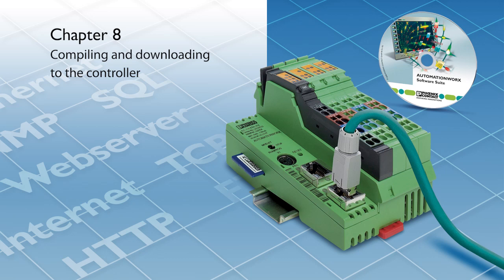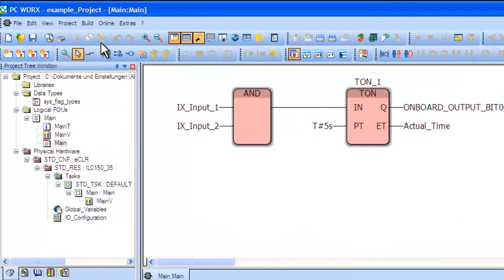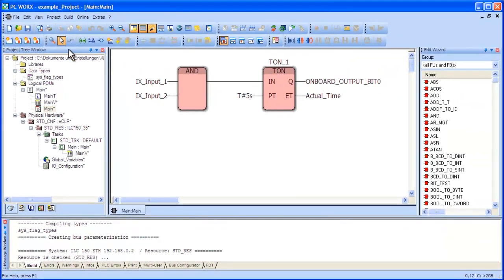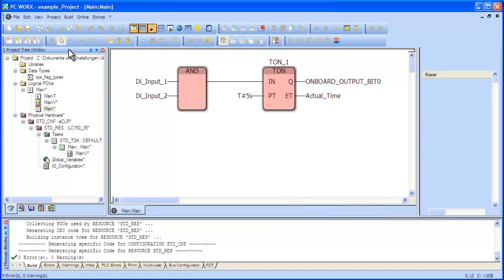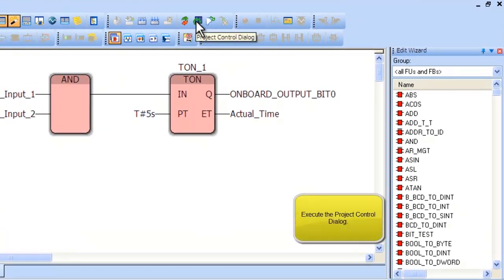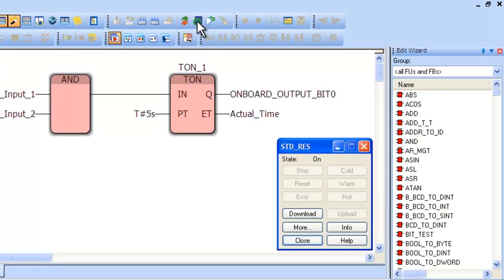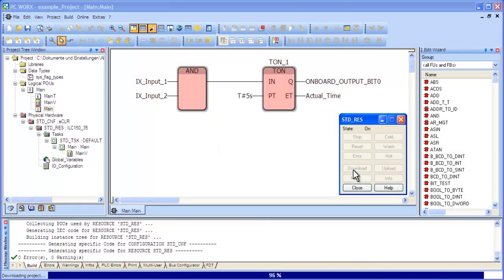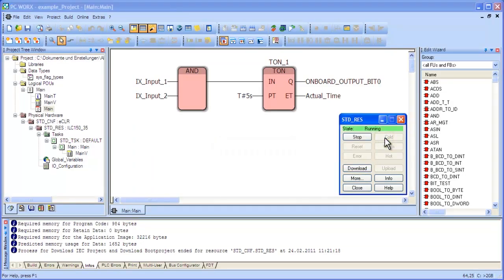PC Worx video tutorial - Compiling and downloading to the controller - Chapter 7 - Phoenix Contact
This Phoenix Contact PC Worx video tutorial will show Easy Automation users how compile and download a project to the controller.